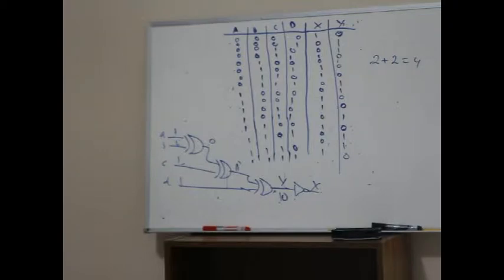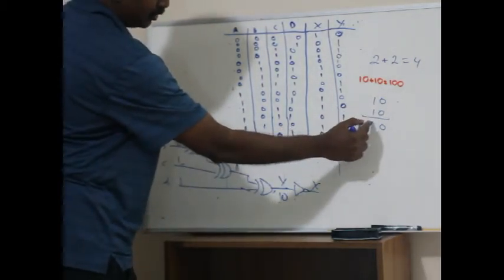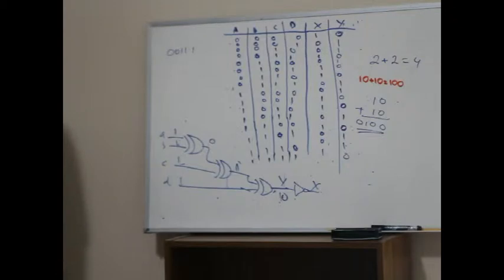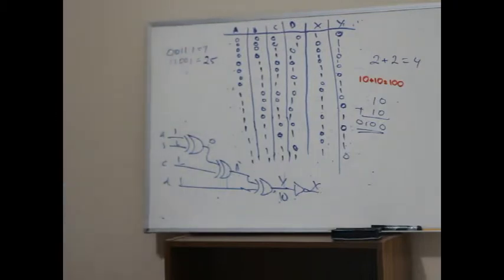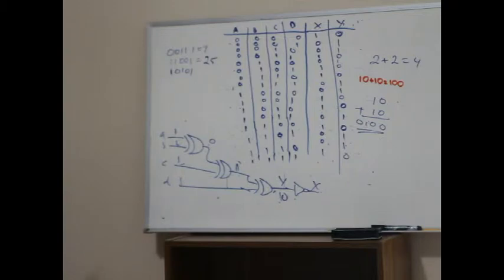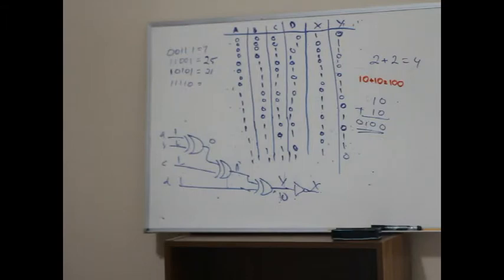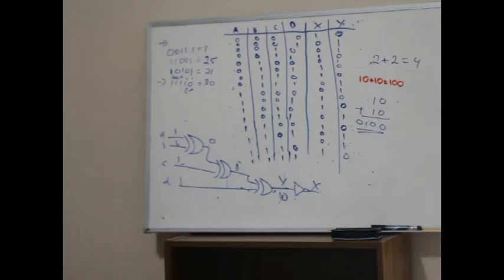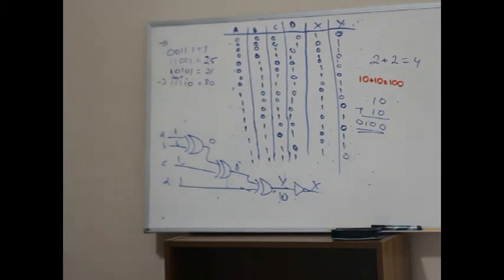Digital Logic: 5 - Exercises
In the summer of 2018, I conducted a summer class for a few middle schools children going into 7th grade. It was on Digital Logic. I was truly amazed by the way the kids picked up the basics and kept pushing me to get into topics I didn't plan on. Their enthusiasm and ability to learn was truly astounding. We started off with the basics on Binary system and ended up building a full-adder circuit in a bread-board with discrete logic gates and 7-segment displays.